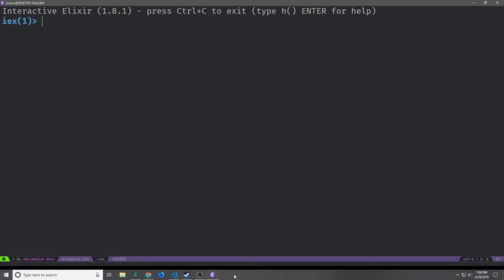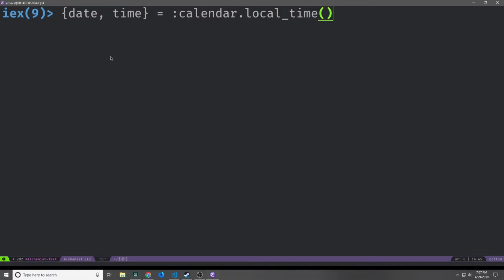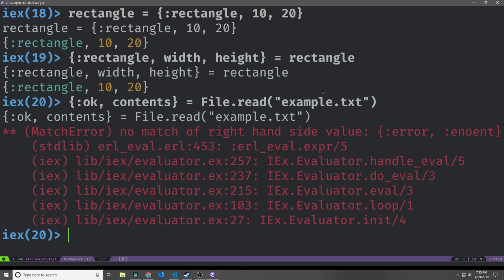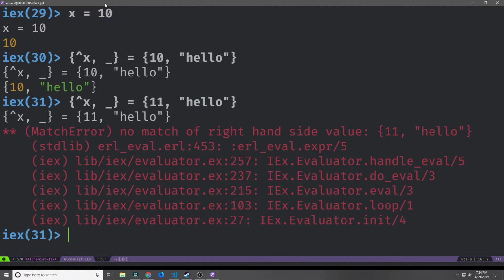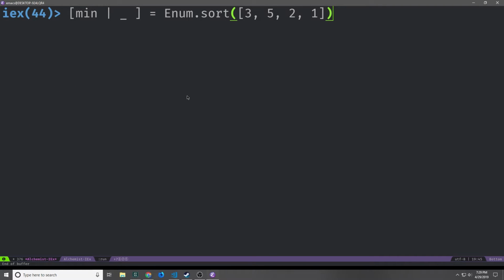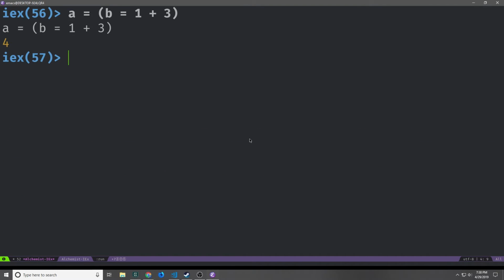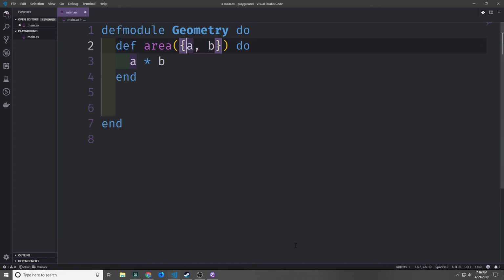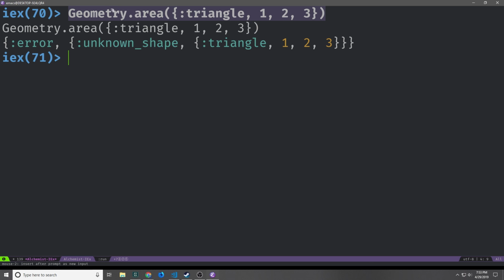Introduction to Elixir - Pattern Matching and Control Flow - Part Three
In this tutorial we take a look at basic and complex pattern matching in Elixir.  This is a very important concept to this language because you can pattern match everything from basic variables and constants to functions and modules.

ETH: 0x03247265dd5242605bD2FA3c40fb3b70d9e3D685